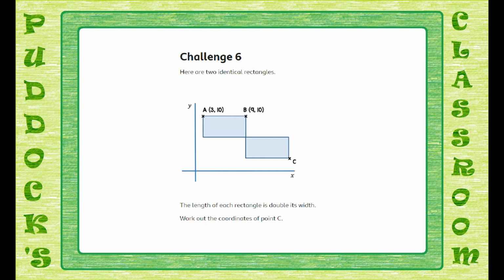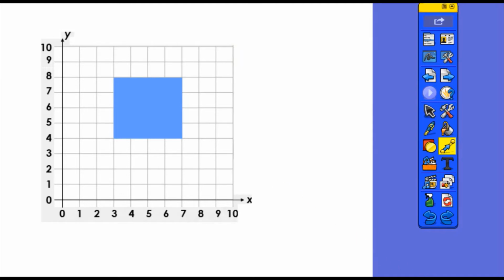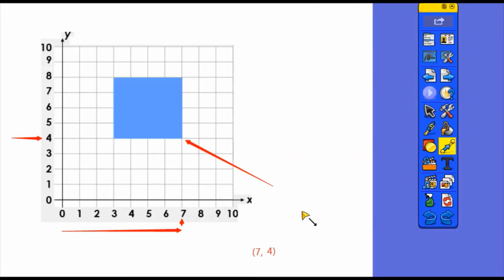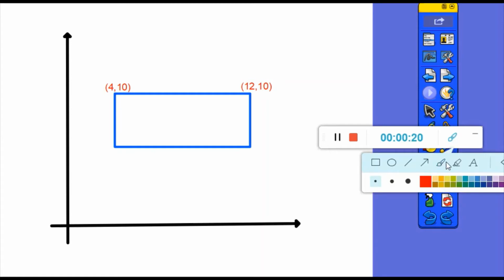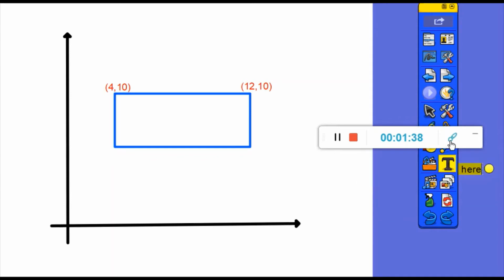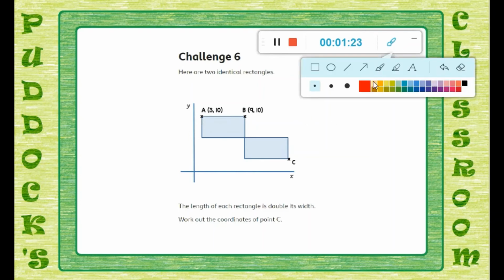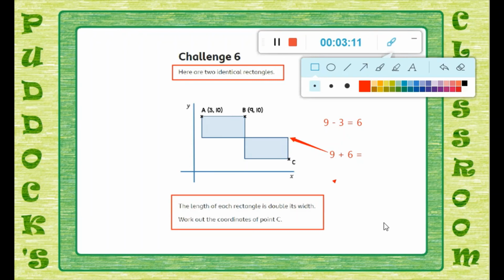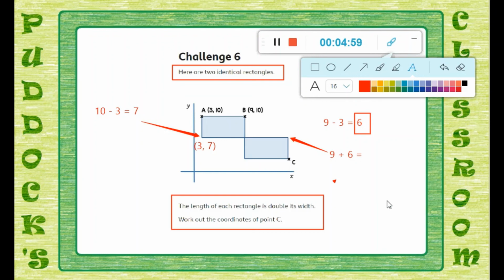Problem Solving with coordinates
How can we solve a coordinate problem when the x axis and the y axis are unlabelled?
We have a look at the clues that the problem gives to us and how we can use them to reach an answer.